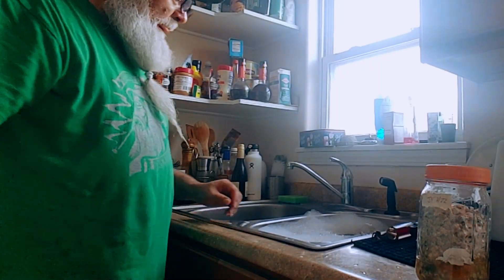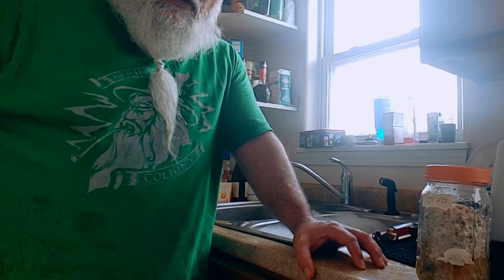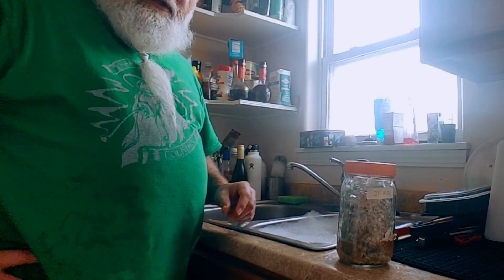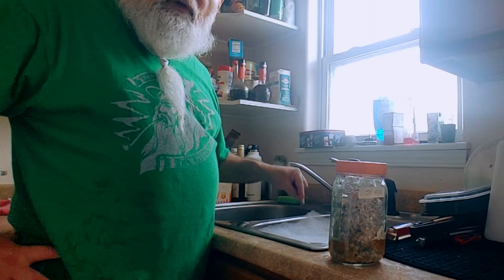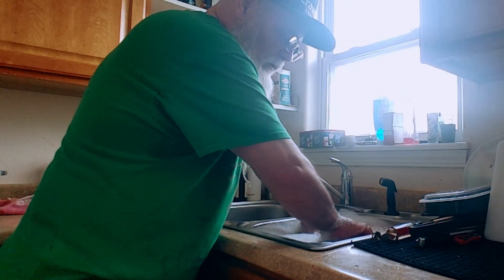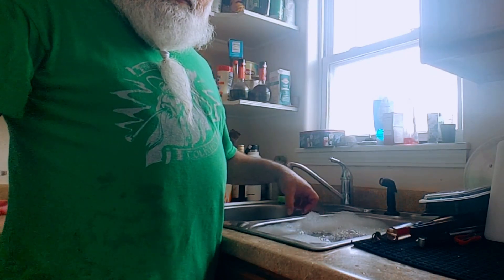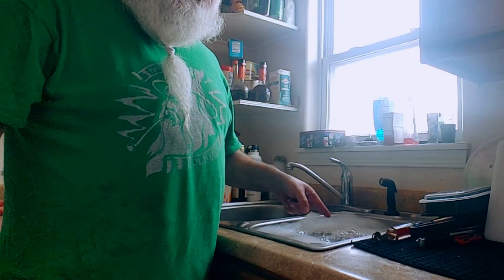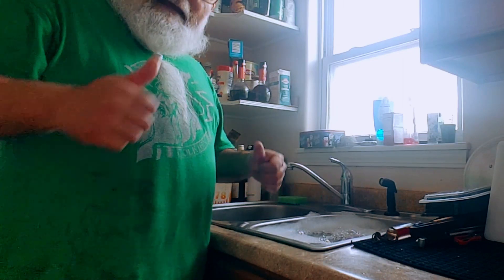Bleach Tek - How To Clean Up Tammed Jars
This is a technique that will allow you to safely dispose of your contaminated grains, and get your jars ready for the next round!